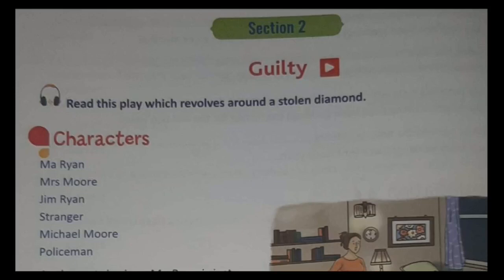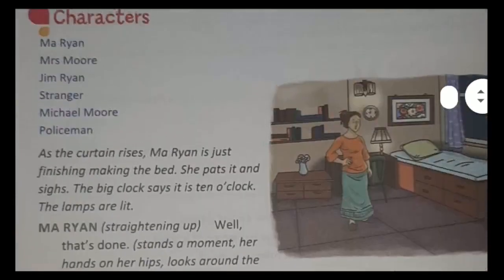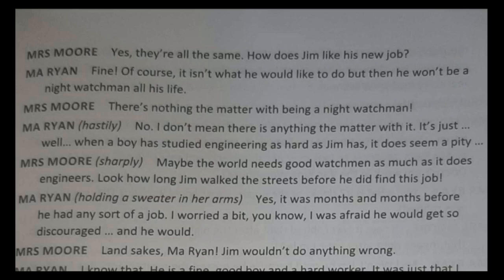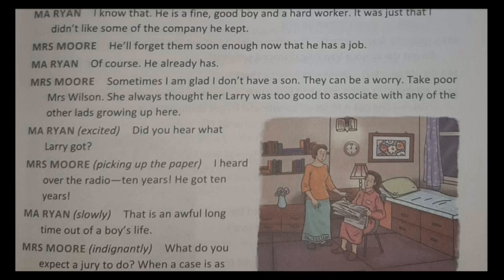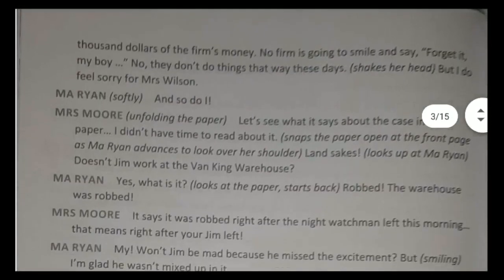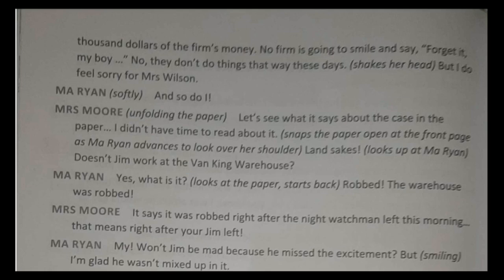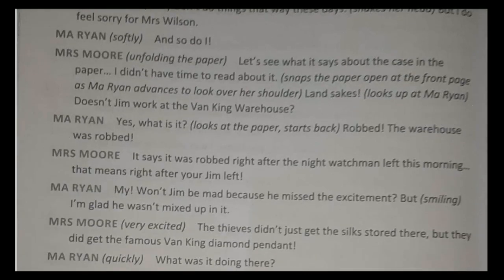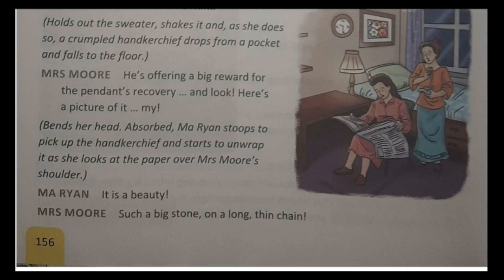Guilty (A Play) - Part 1 Chapter Explanation - Class 7 Unit 6 section 2 | New Pathways Oxford